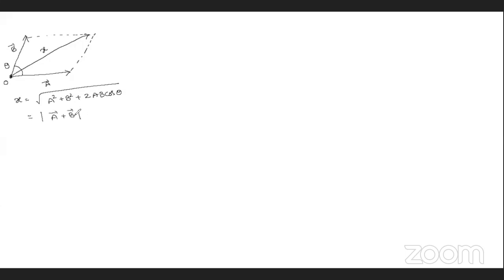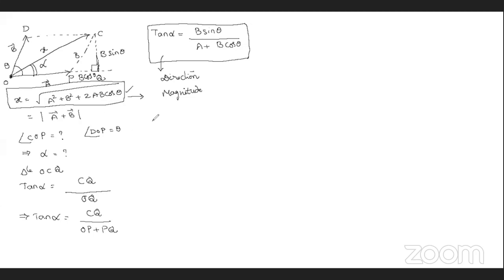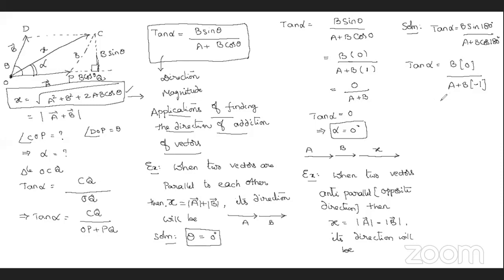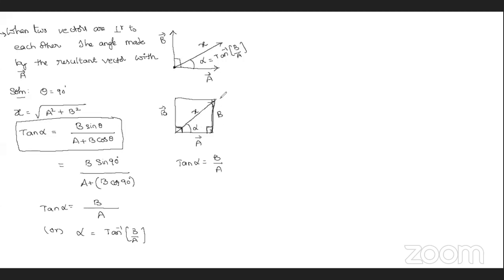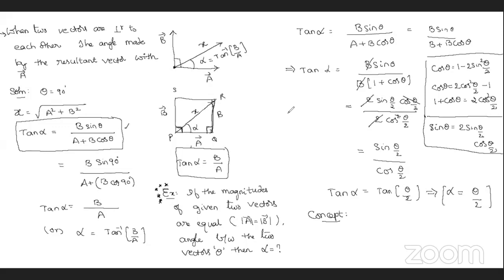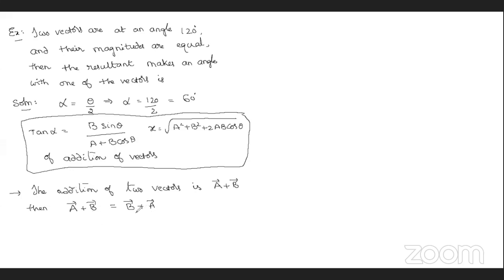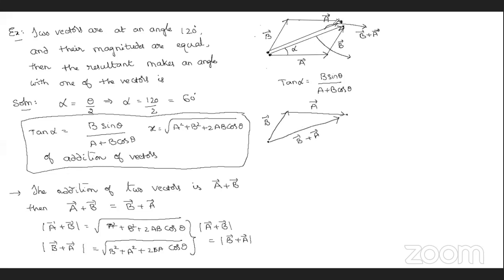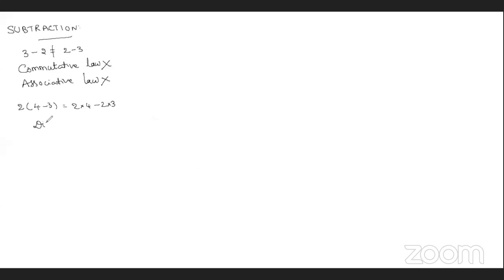VECTORS 5_12-08-20